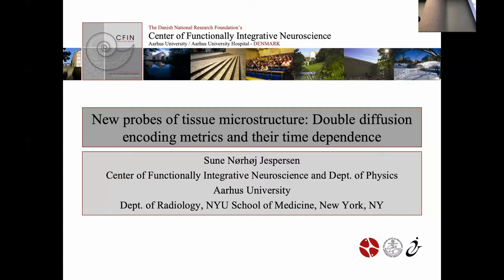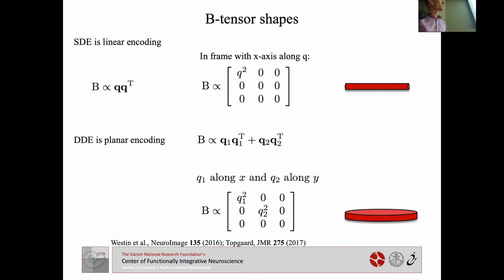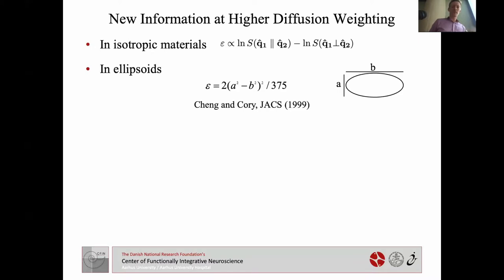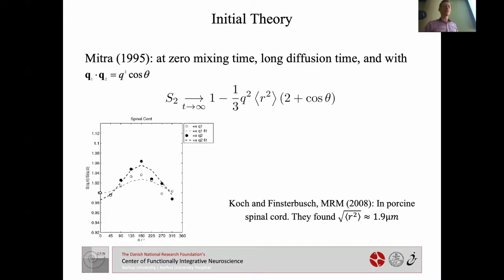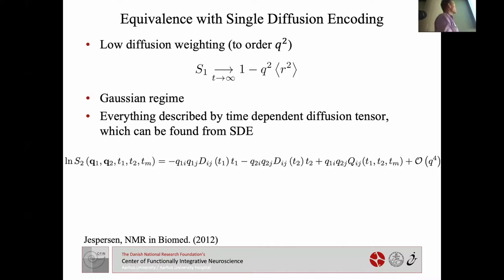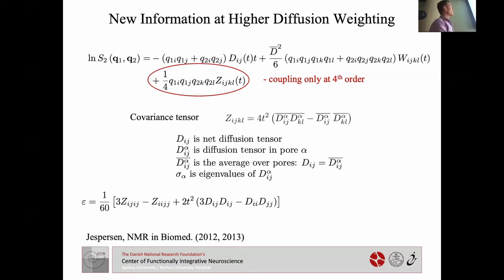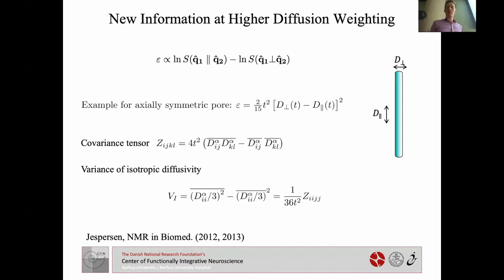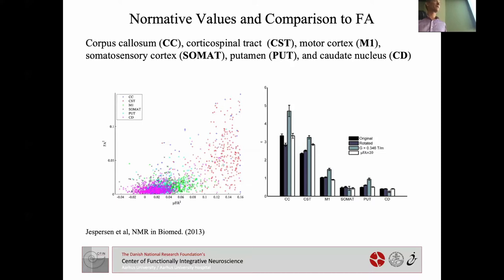Double diffusion encoding metrics and their time dependence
Sune Nørhøj Jespersen
Professor, AARHUS University
Department of Clinical Medicine, Center of Functionally Integrative Neuroscience

BrainMap Seminar Series, 06/25/2019